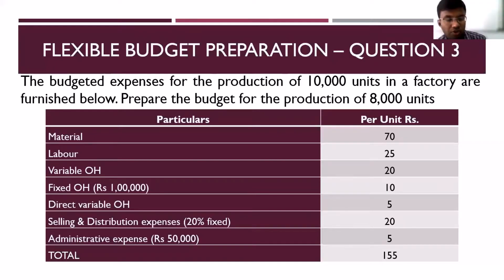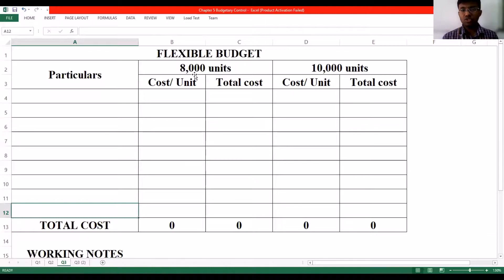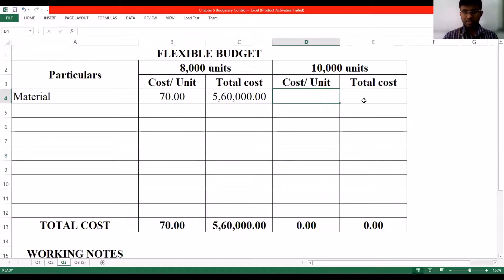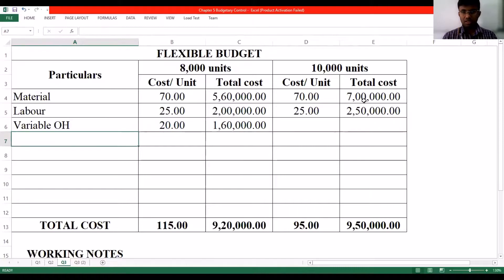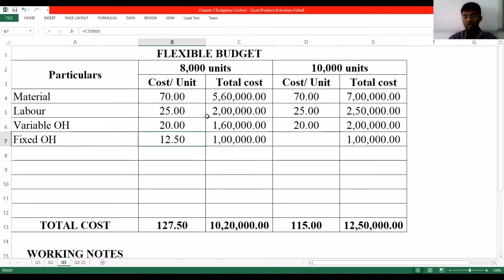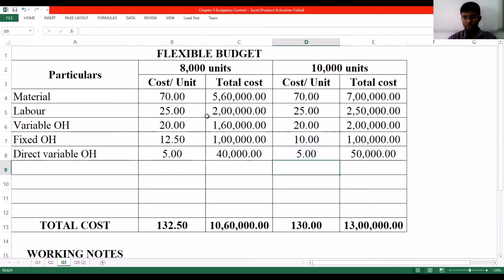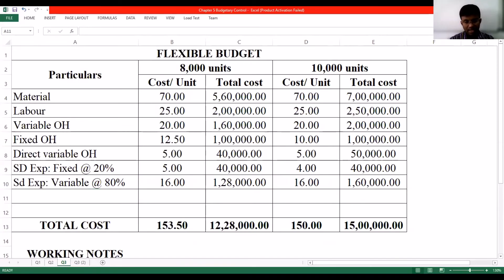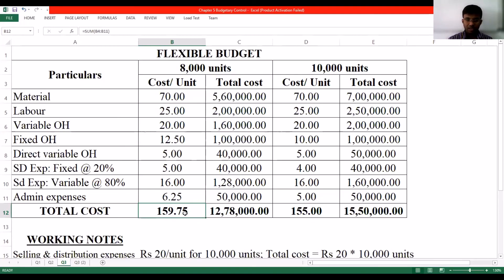Flexible Budget Preparation - Question 3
Management Accounting series takes you on a journey through the basics to complex topics of the subject. Management Accounting is the branch of Accounting that helps in the analysis of the accounting information to take business decisions.

The video is solved video tutorial on the preparation of Flexible Budget Question 3